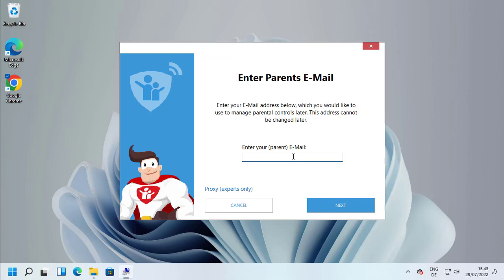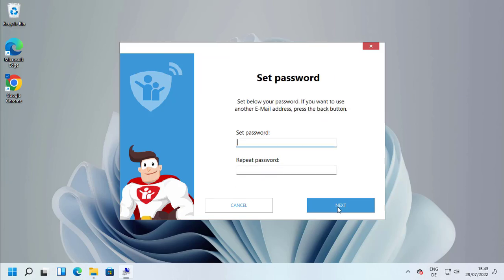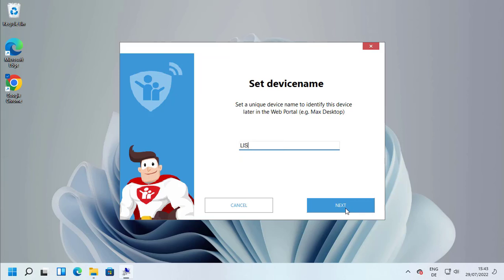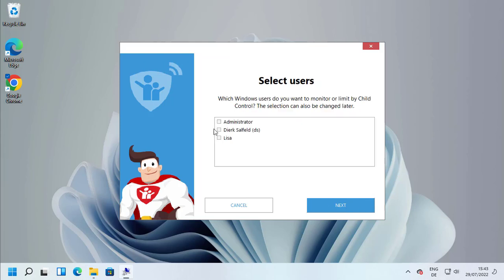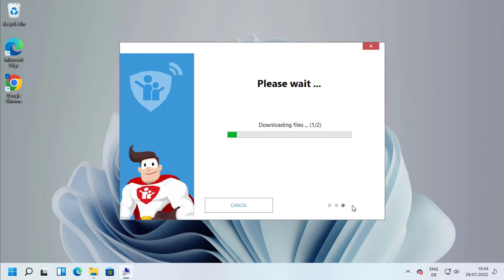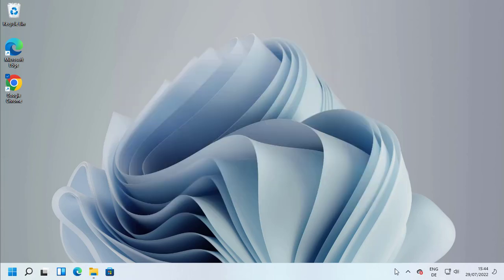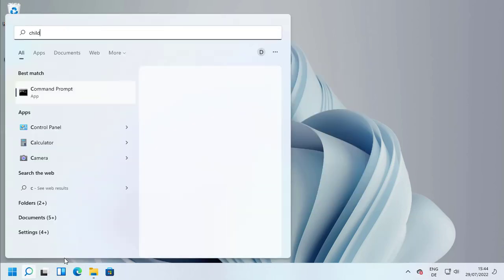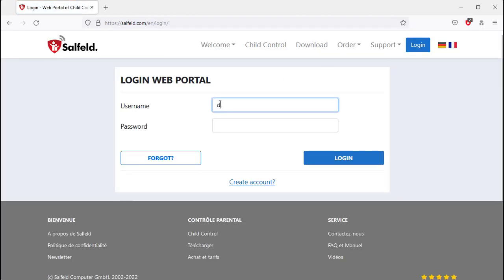Salfeld Child Control: Setup on a Windows PC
Download the latest version from our download page. You can always install the current version over your existing one. Settings will be kept. After downloading, start the installation program. It downloads parts of the current version from the internet and starts the setup procedure.

Child Control itself seamlessly connects to the Windows user accounts. This makes it possible to define individual time limits, program restrictions or Internet filters for each Windows user. It is also possible to switch off the monitoring completely (e.g. for the parent user account). We recommend that you create a parent user account (with password) on which no restrictions are active. This ensures that you will still be able to operate the PC in all cases.